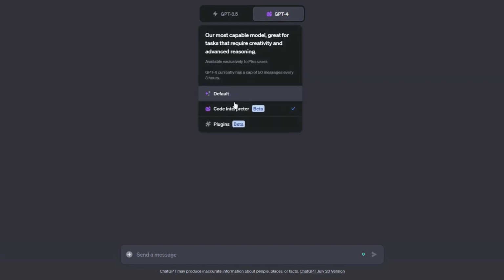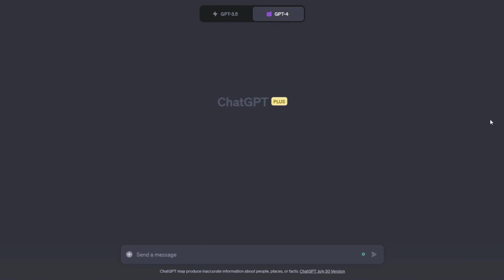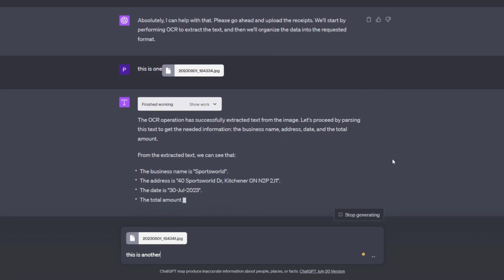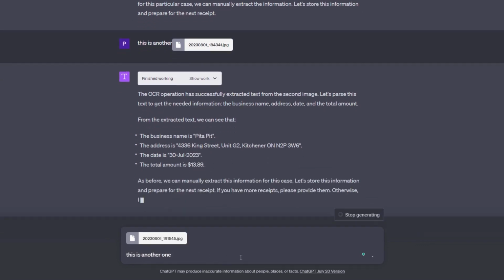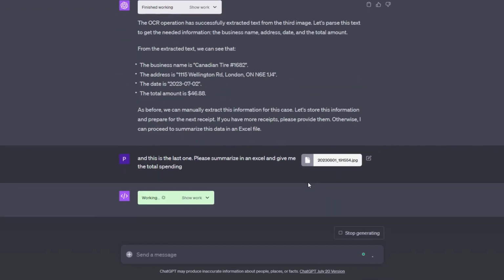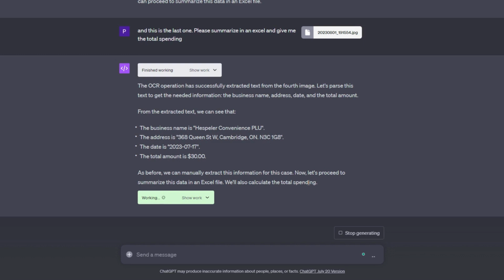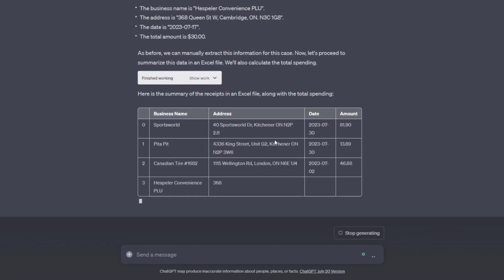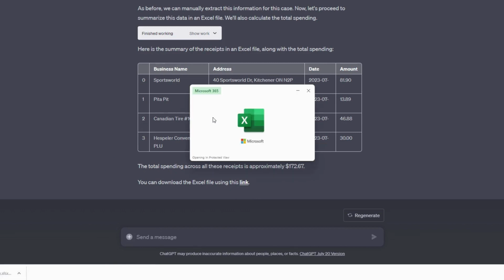Using ChatGPT4 + Code Interpreter to OCR receipts into an Excel.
ChatGPT4 + Code Interpreter to OCR receipts into an Excel.